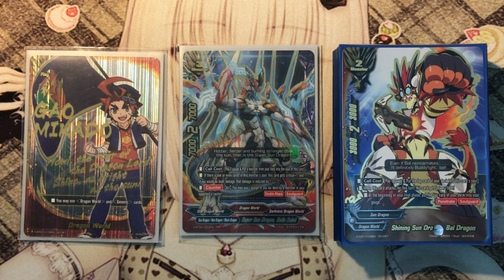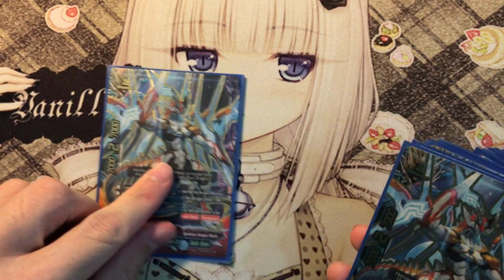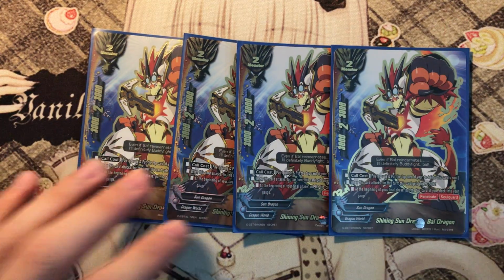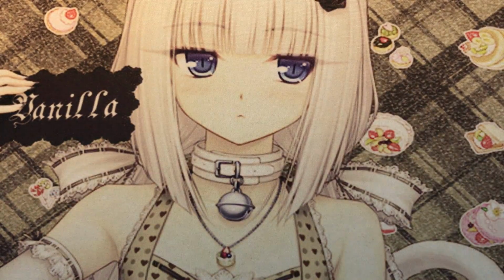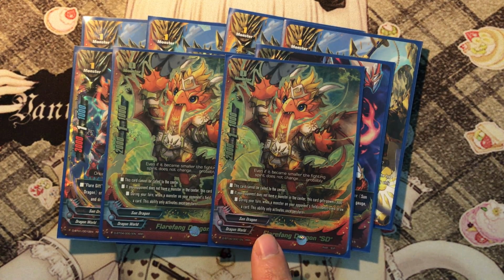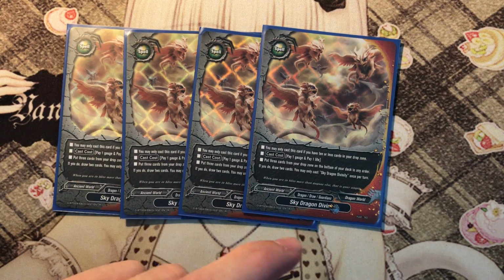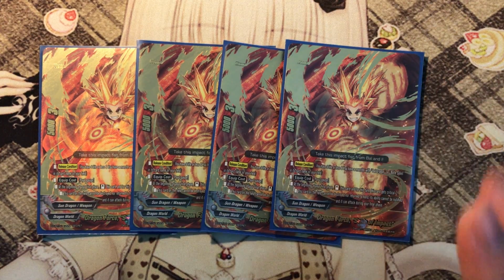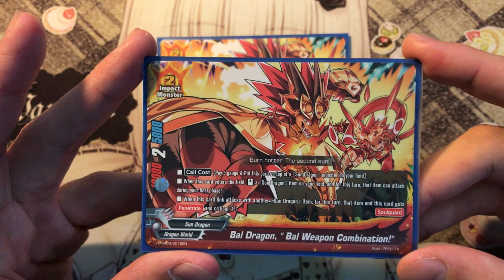[Buddyfight] Dragon World "Sun Dragon" Deck (D-CBT)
Good Bye Bal. ;'(